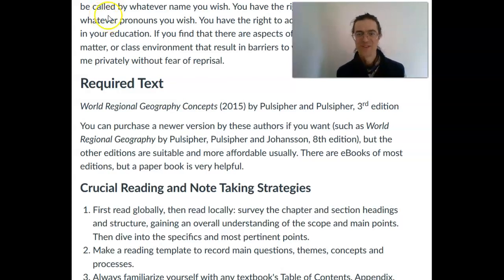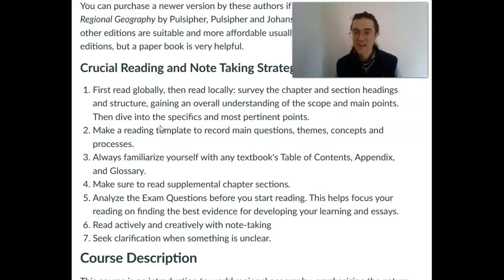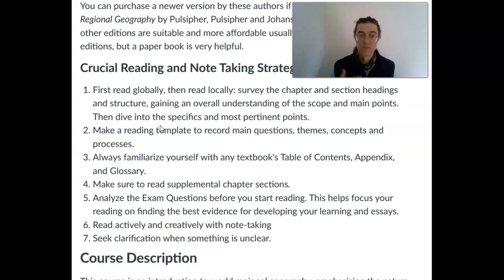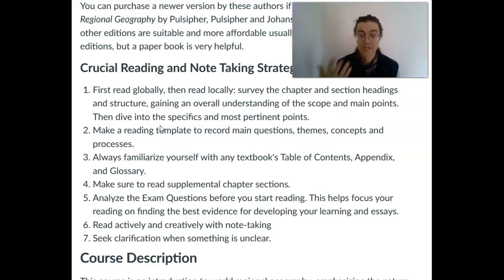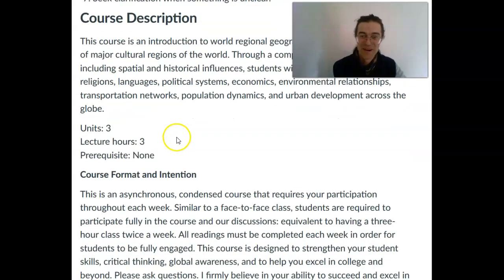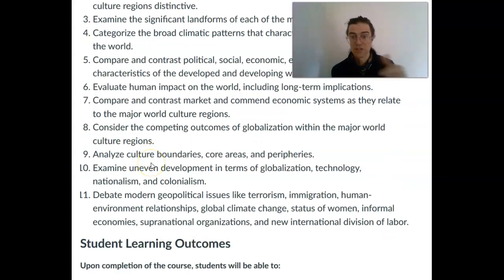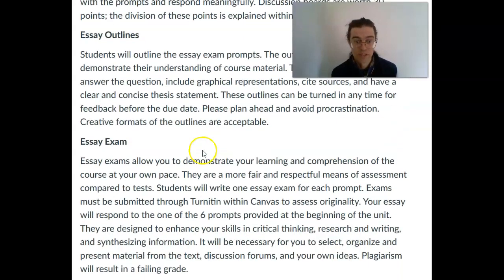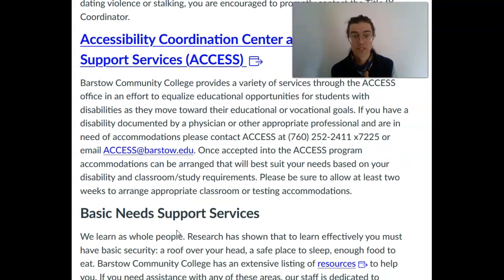Geog 3 Intro Part 2